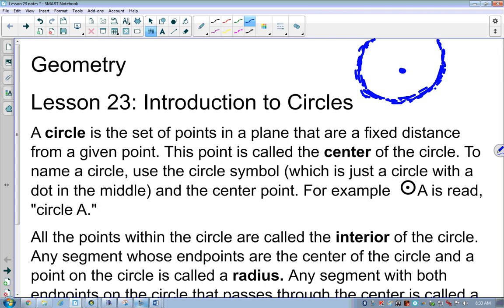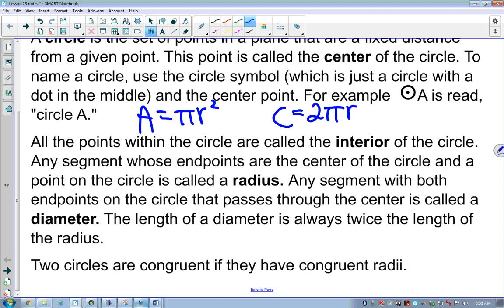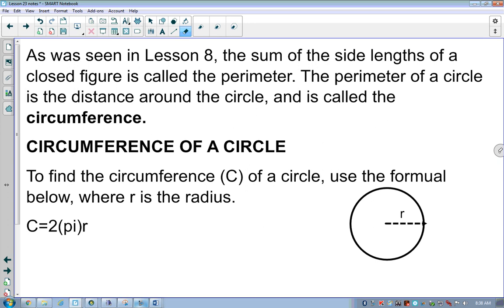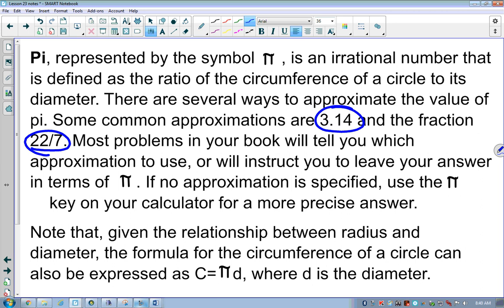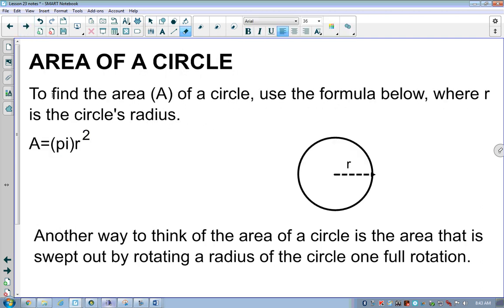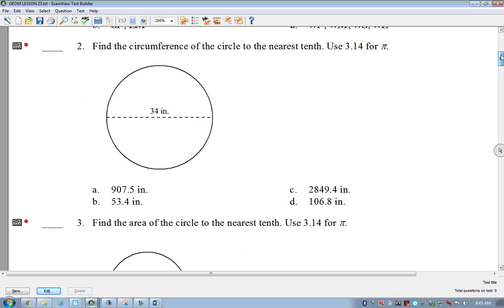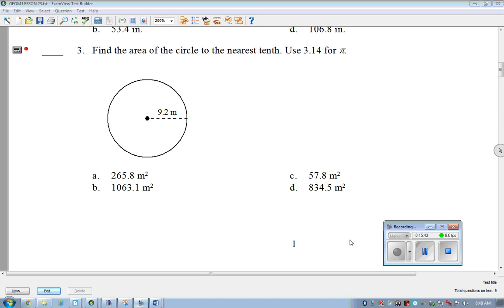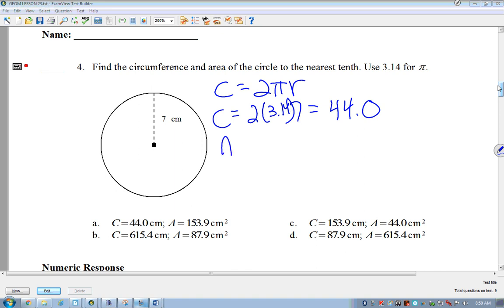Geometry Lesson 23 intro to circles